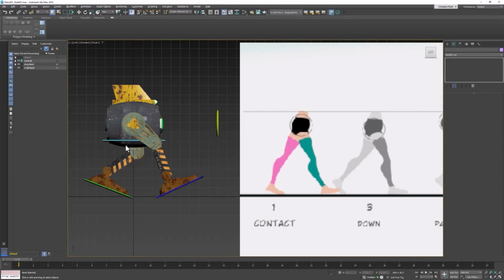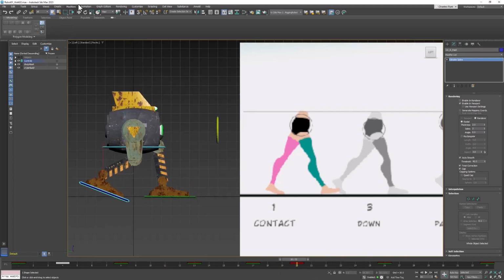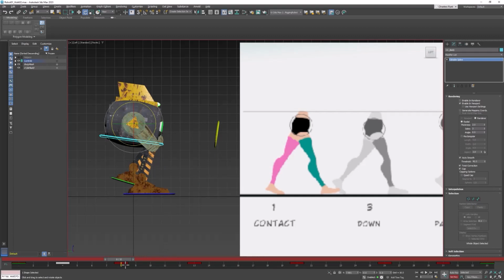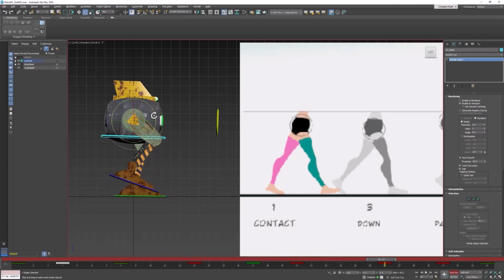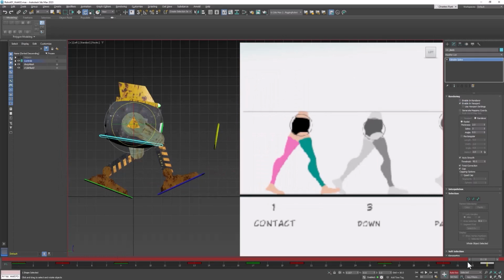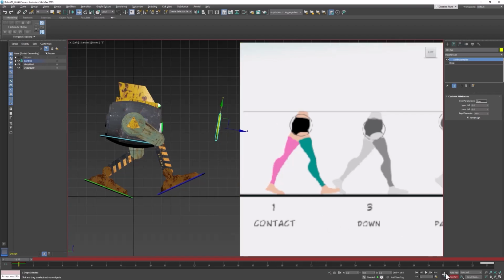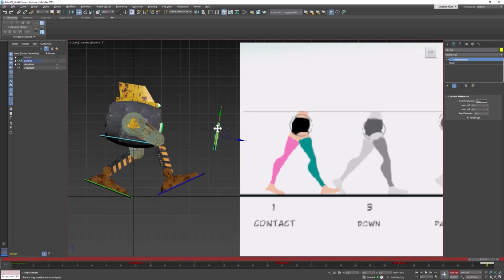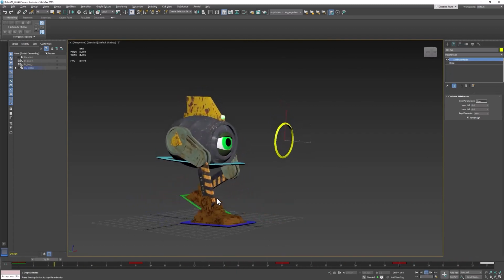3DS Max: Animate a Simple Walk Cycle 04/04